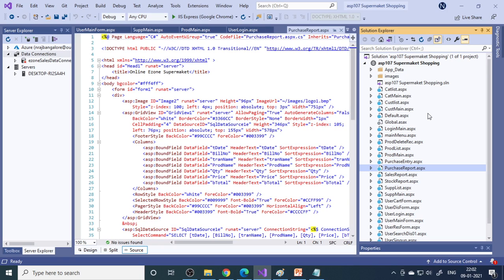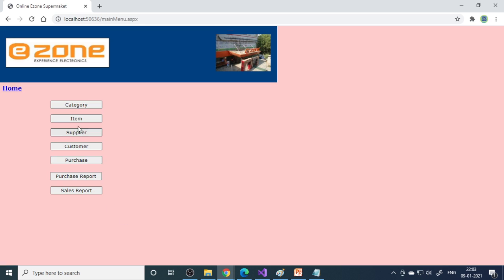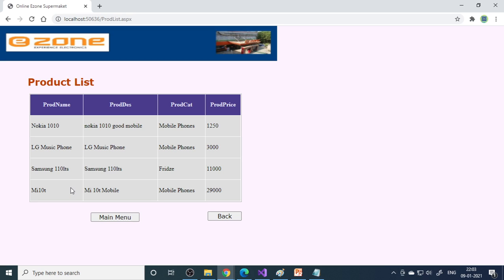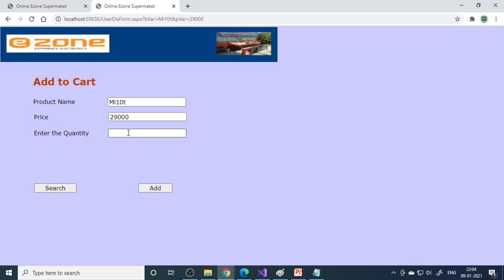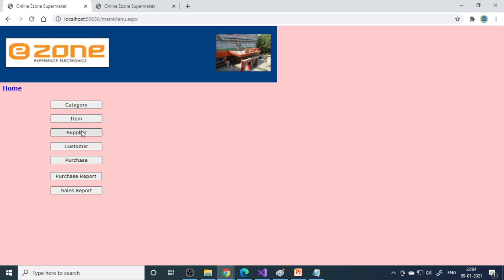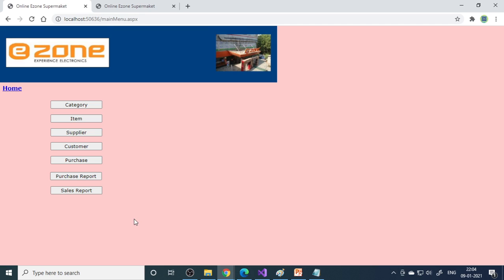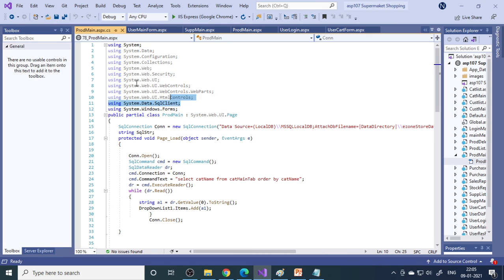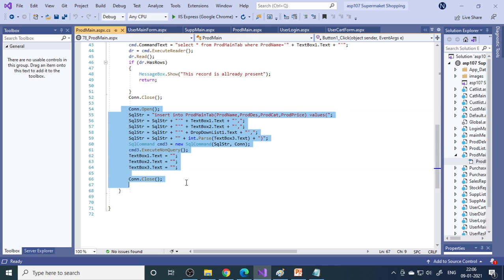Online Store ecommerce project | ASP.net C# with MSSQL server database | IIS | asp108